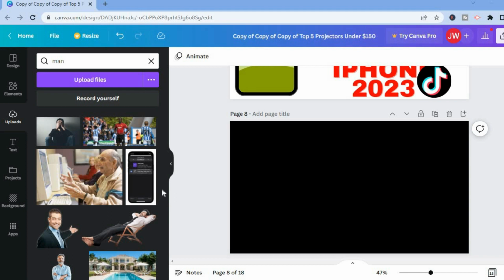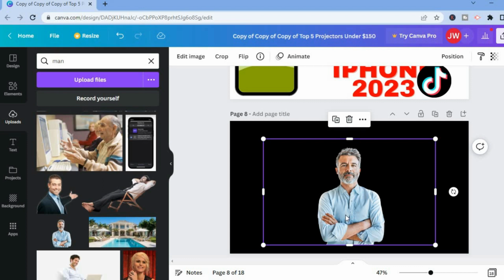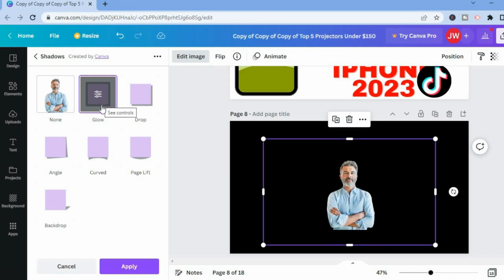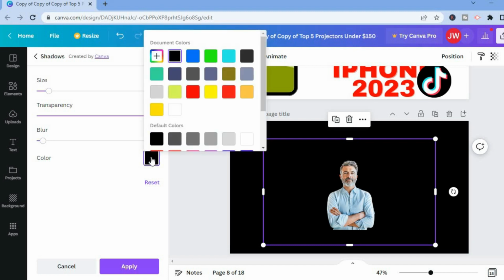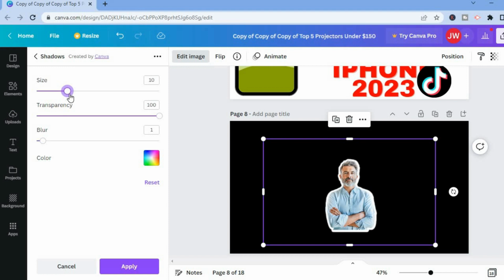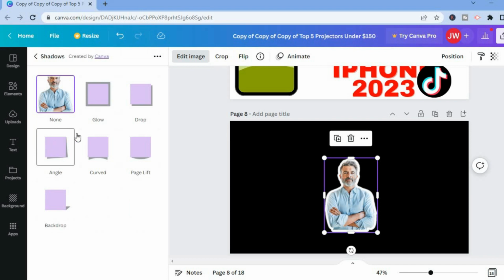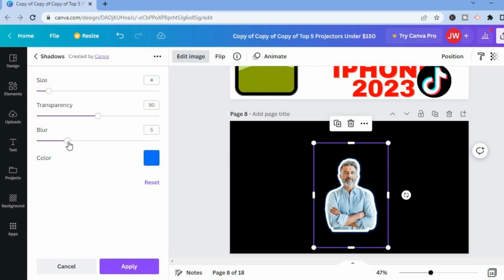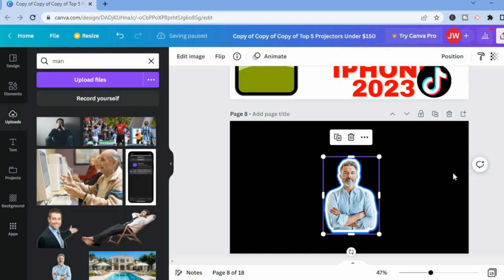HOW TO OUTLINE A PICTURE IN CANVA 2024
HOW TO OUTLINE A PICTURE IN CANVA